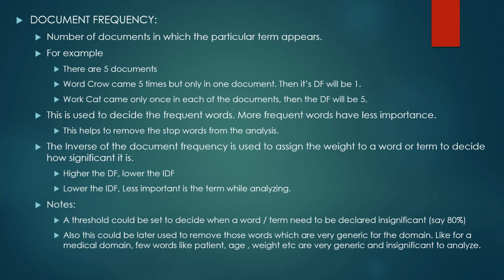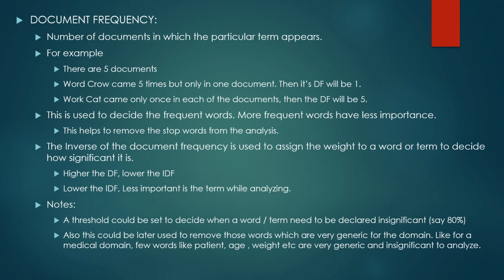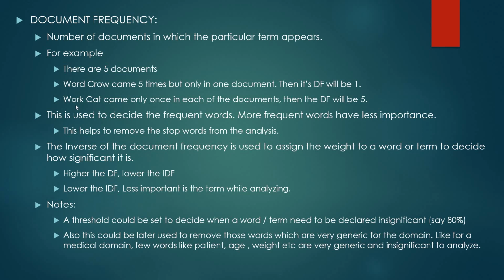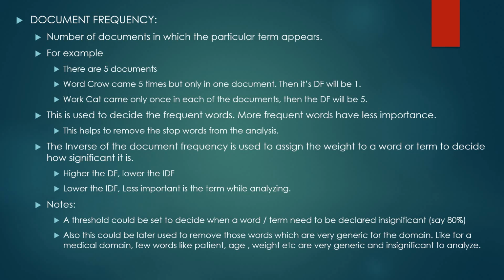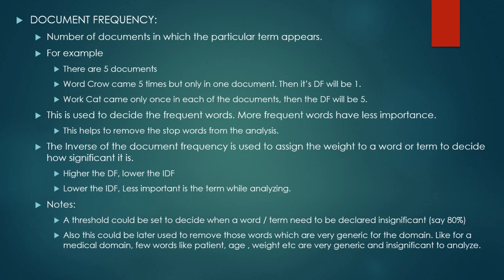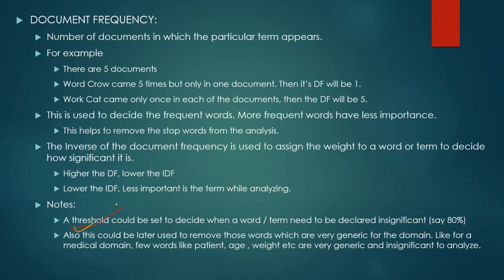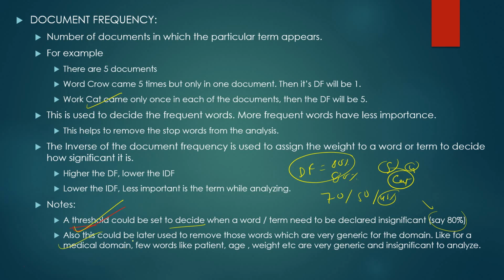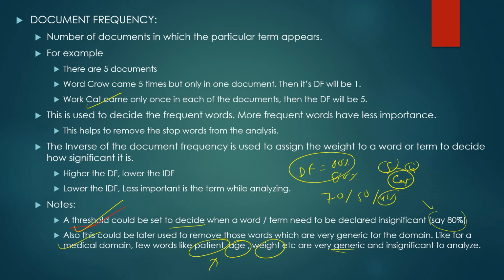Sentiment Analyzer Part 4 - Understand DF and IDF || By Vikash Shakya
Machine Learning
Sentiment Analysis
Sentiment Analyzer